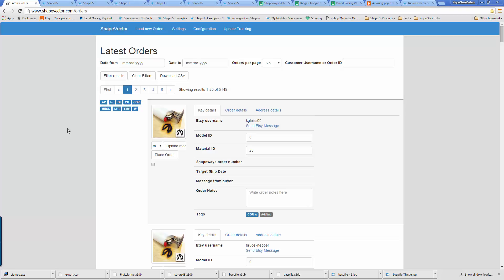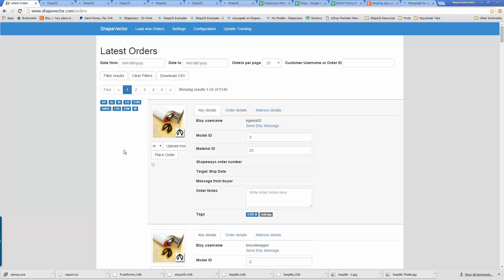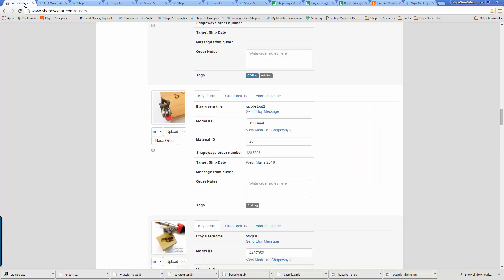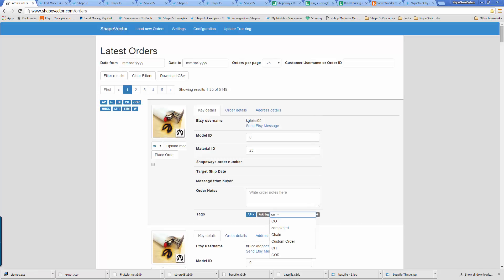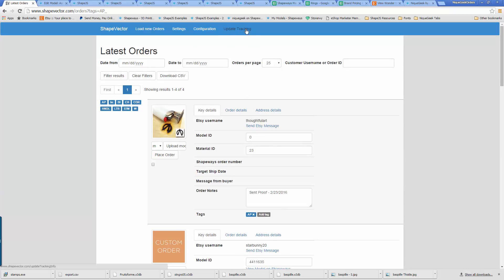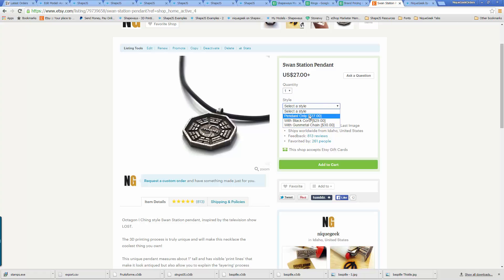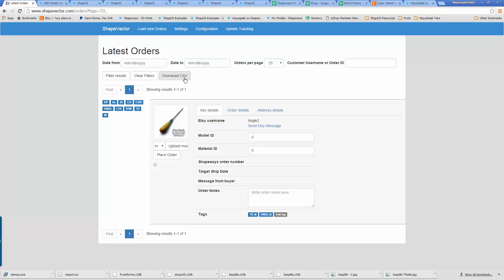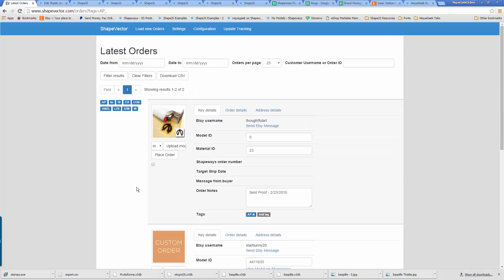ShapeVector.com Introduction Video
To find out more and get on the beta list please sign up

ShapeVector.com is a web app that allows you to manage Etsy orders and connect to Shapeways.com  to process orders automatically, allowing direct to customer, drop-ship style selling of your designs.